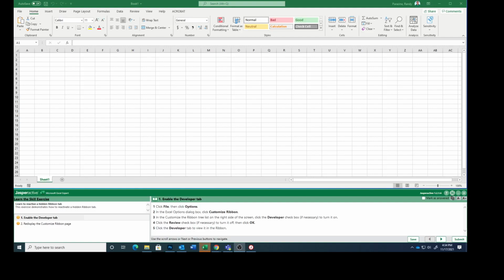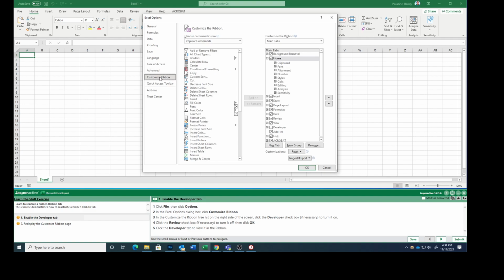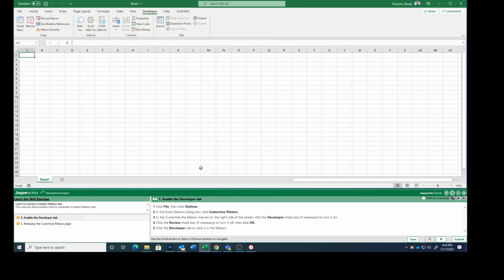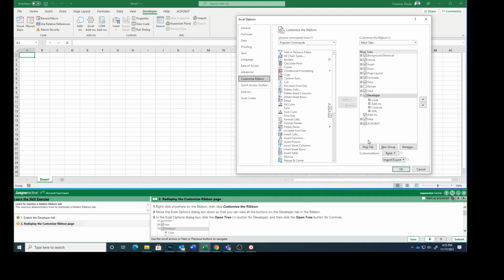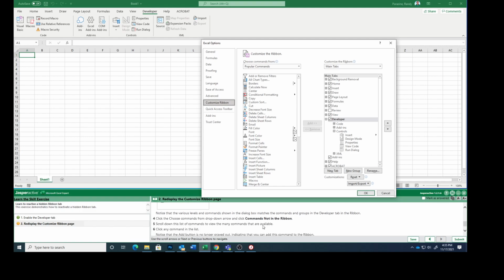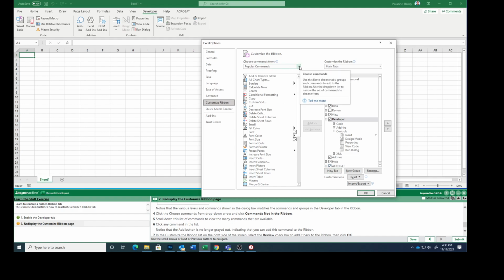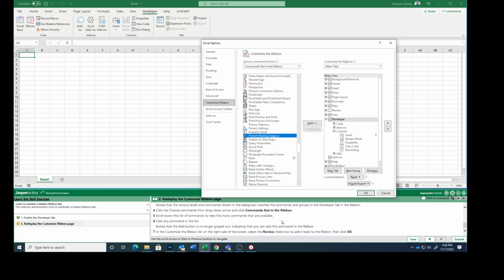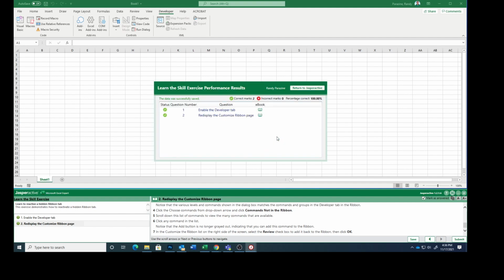Excel Expert Lesson 6 6 Accessing Hidden Ribbon Tabs